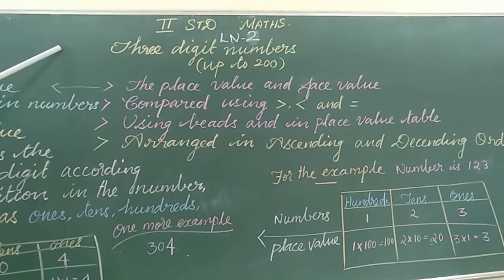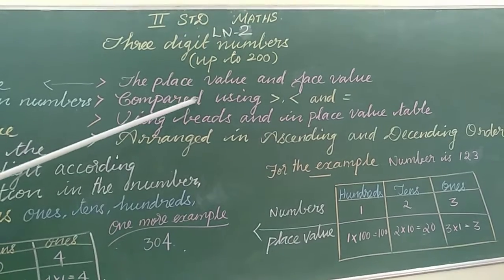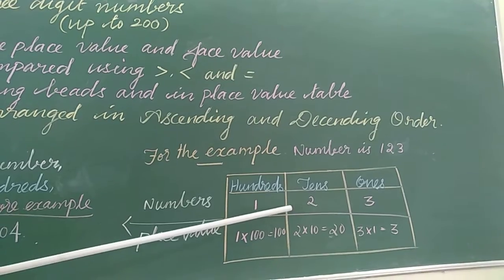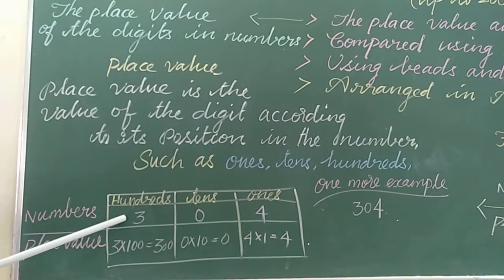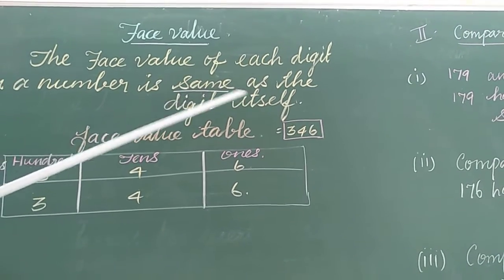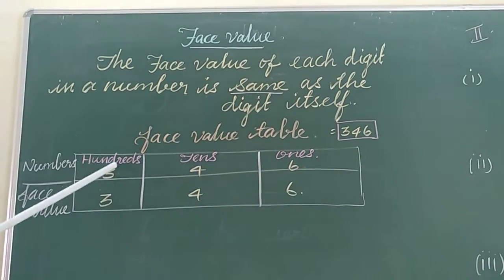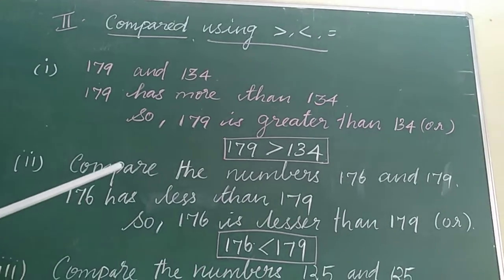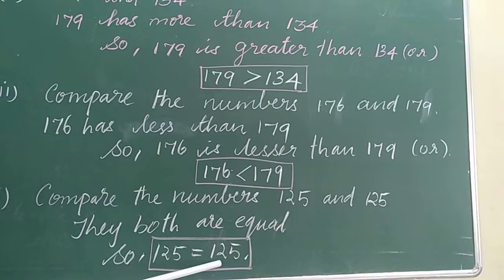Numbers up to 200